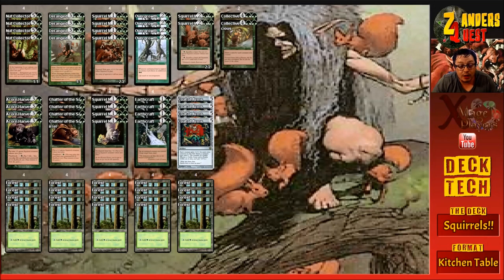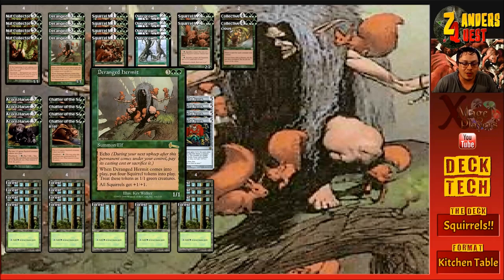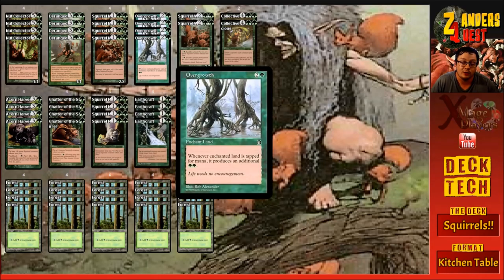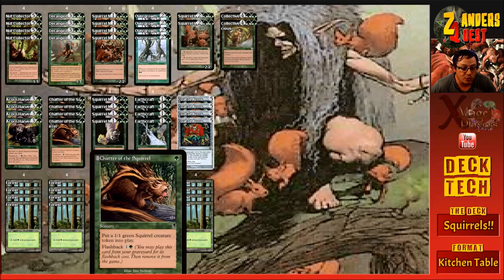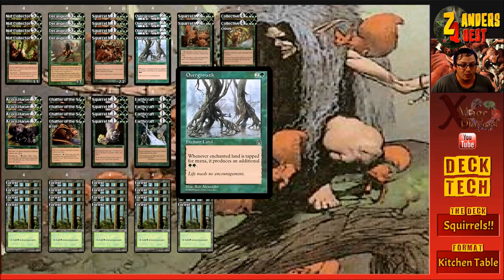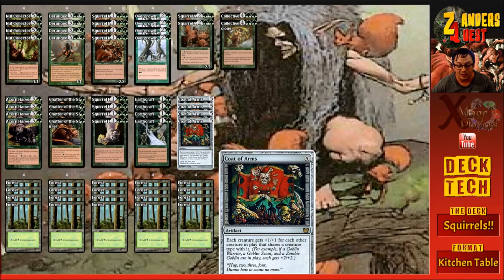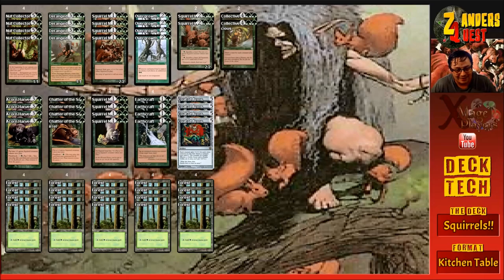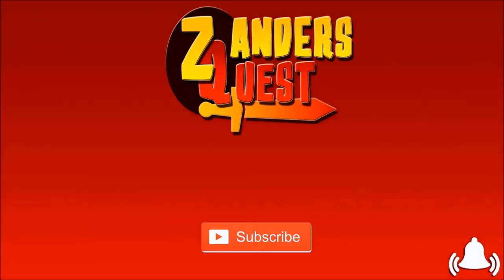MTG Deck Tech: Kitchen Table (Infinite Squirrels)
Another deck equally loved for its awesome power and hated in my early days of magic. This mono green infinite Squirrel deck was Janky and hilarious, right up until the point they have infinite squirrels ready to kill you by turn 3.